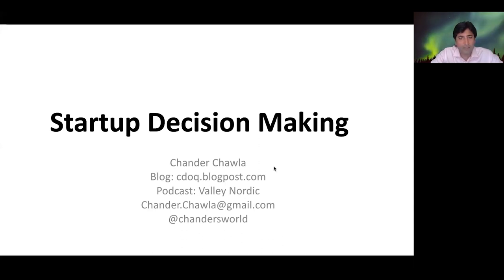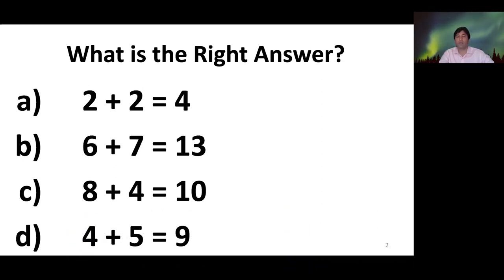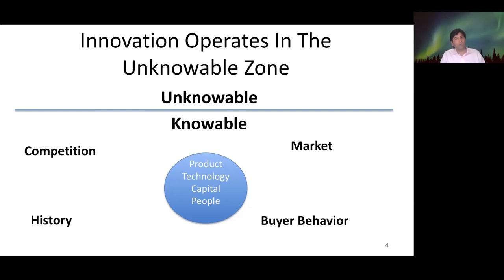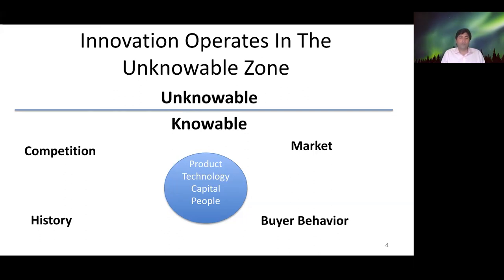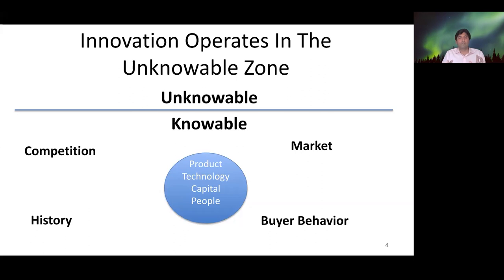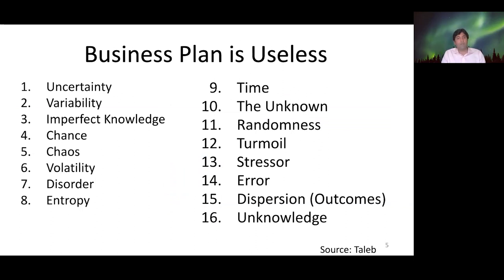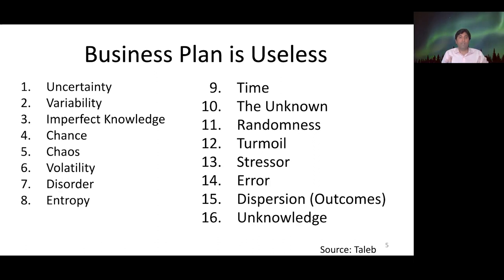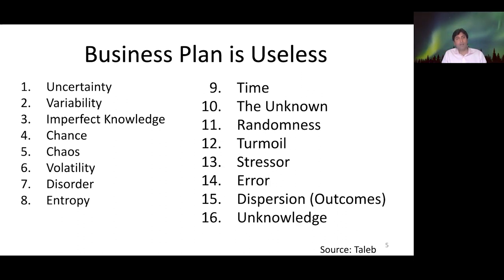Webinar: 7 Principles for Startup Decision-Making by Meta Product Leader, Chander Chawla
ABOUT THE SPEAKER:
Chander Chawla is a Meta Product Leader with years of experience successfully creating and marketing subscription, software, and hardware products. Before his current role, he was a VP of Product at Open Garden Inc, building a cryptocurrency and blockchain-based connectivity marketplace. He also previously co-founded and led the AI-based eCommerce platform, Ever App. Additionally, he has held Product and Marketing roles in various tech companies throughout the San Francisco and Seattle area including Moki and T-Mobile.

In addition to classes, we host daily online events with top industry professionals about Product Management.

We are committed to pushing the product management industry forward. We published the Amazon bestseller, The Product Book (Get your copy host over 1,000 free events per year, The Proddy Awards, and ProductCon, the largest multi-city conference in the world for product managers.